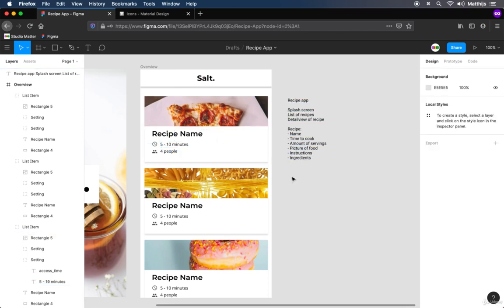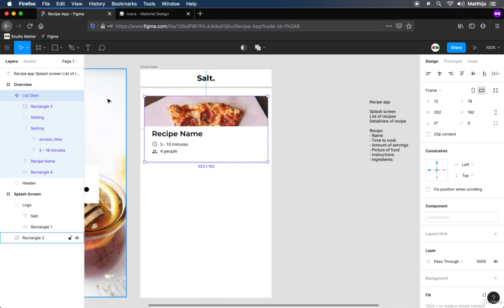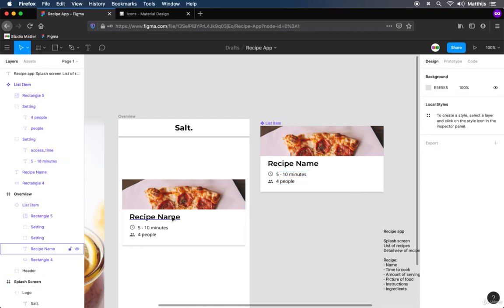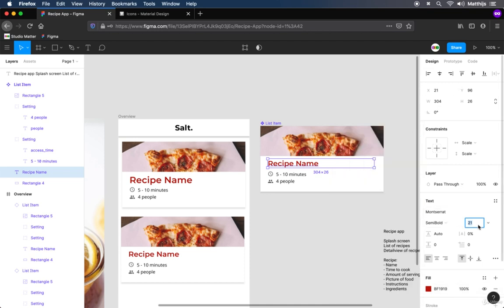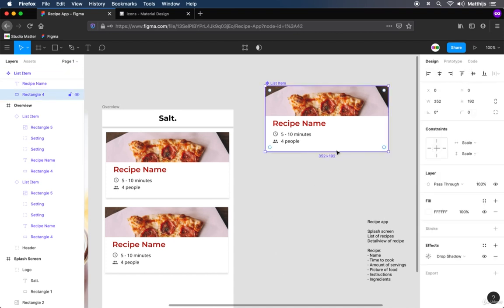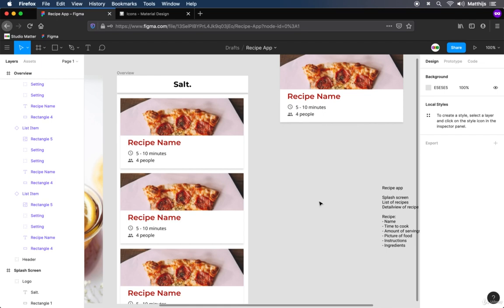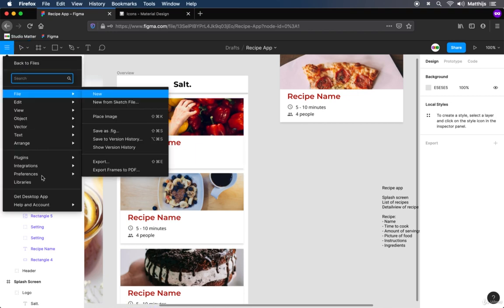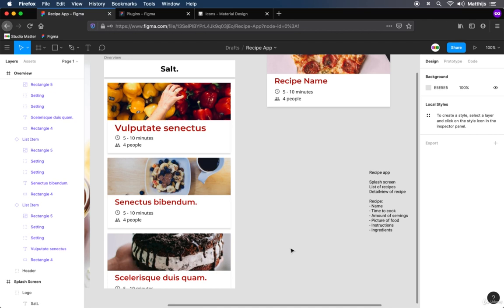Working with Components | EP 09 | Free Figma Courses | UIUX Course